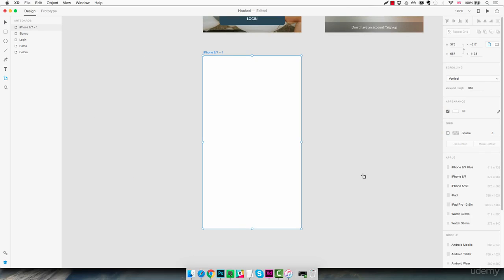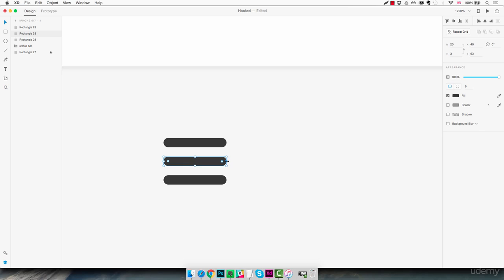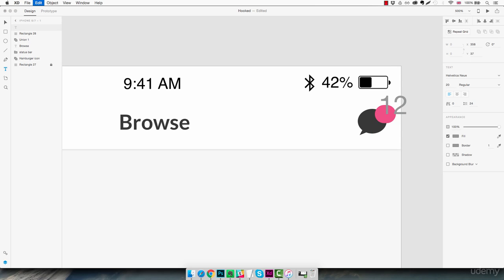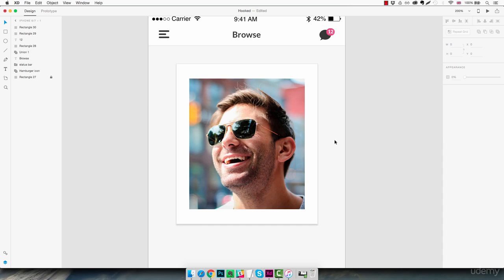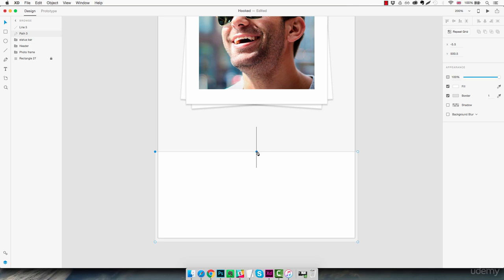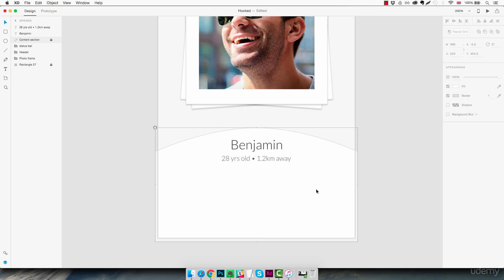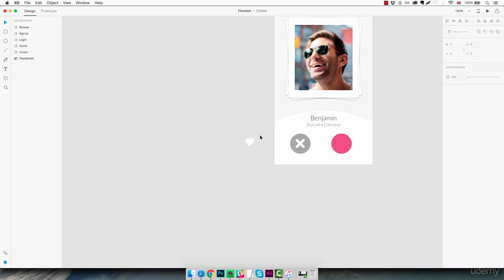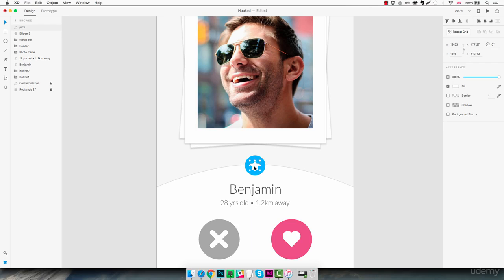Adobe Xd | Design a mobile application| ux/ui design